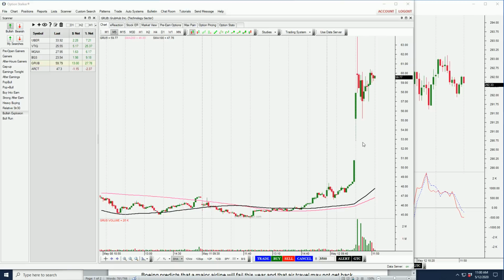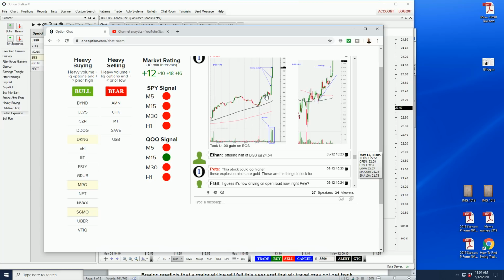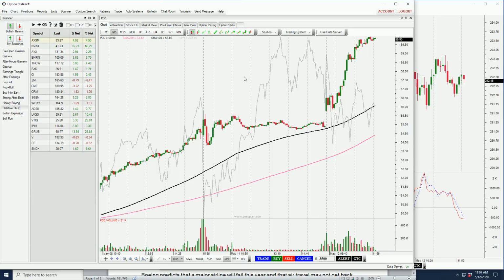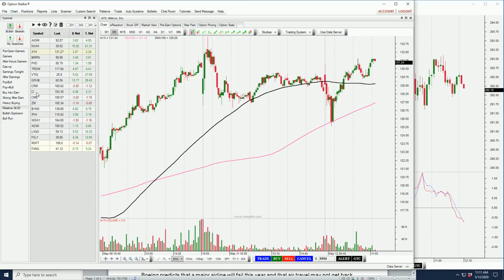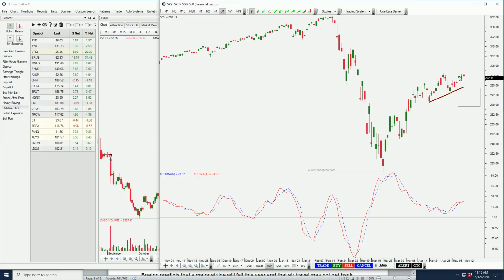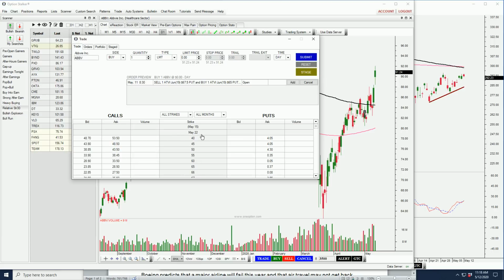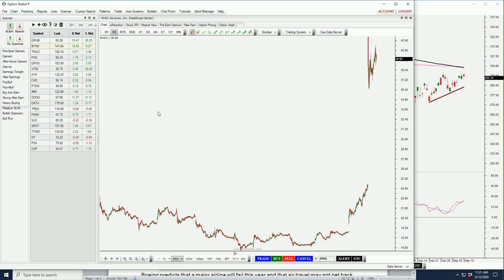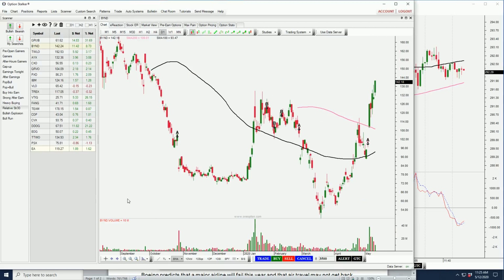Day Trading Stock Picks and Options Trading Picks For Today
Day trading stocks picks and options trading picks are found using Option Stalker searches. The SPY is still above $288 so we are focusing on bullish trades. Today I show you how bullish explosion alerts are fantastic for day trading stocks and these movers produce huge winners in minutes. These stocks often make great options trading picks as well. Take the Option Stalker free 2 week trial